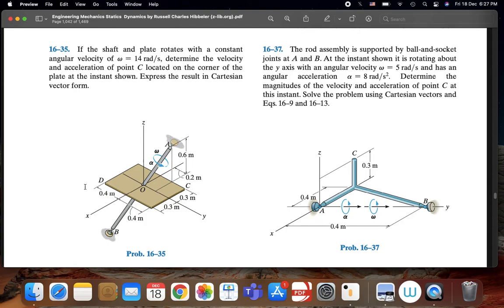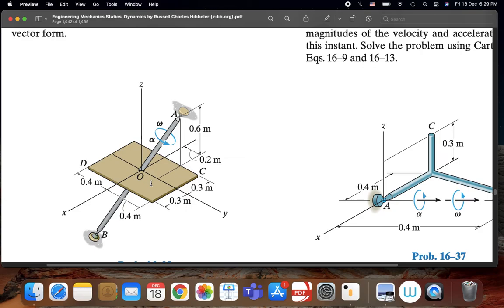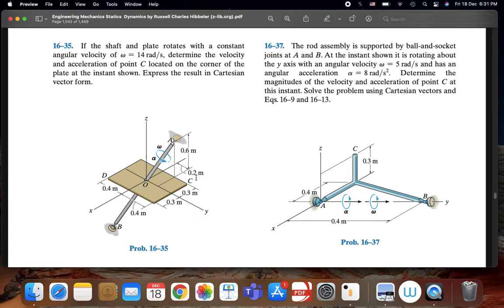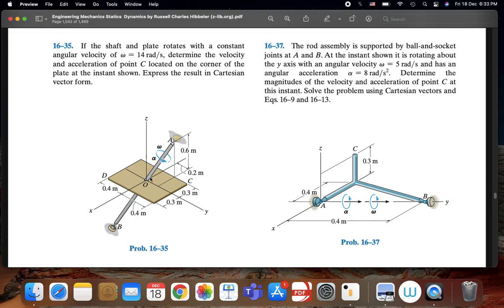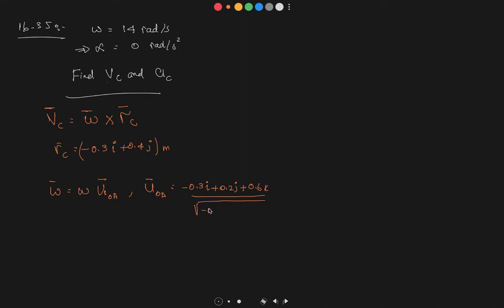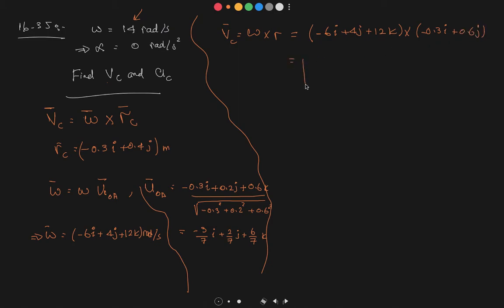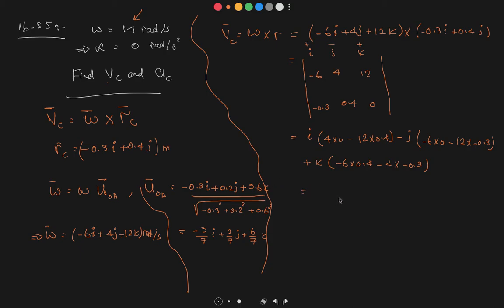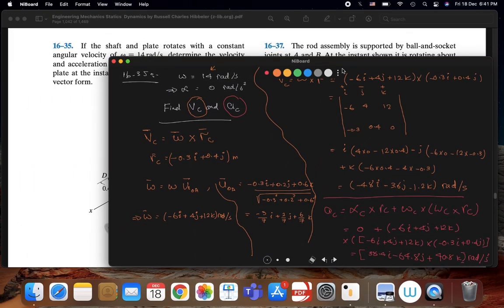Dynamics - 16.3 Rotation about a Fixed Axis (Prob. 16-35)